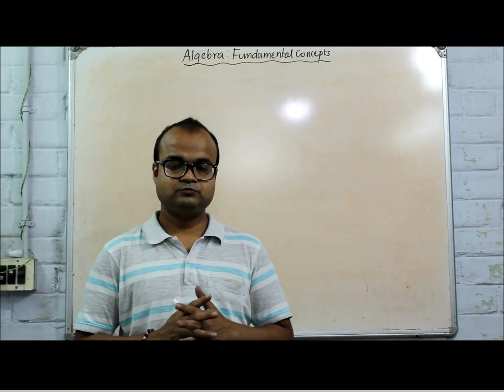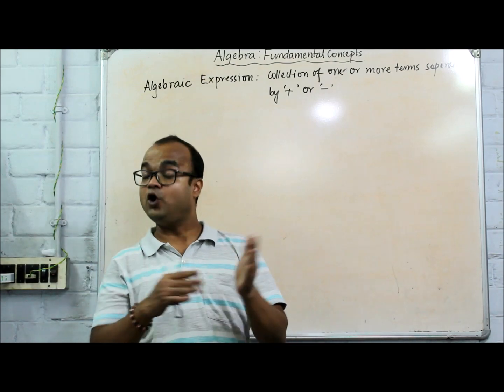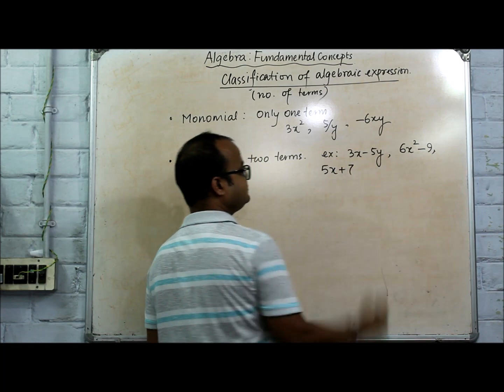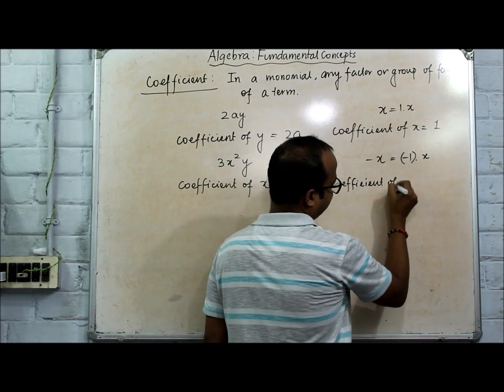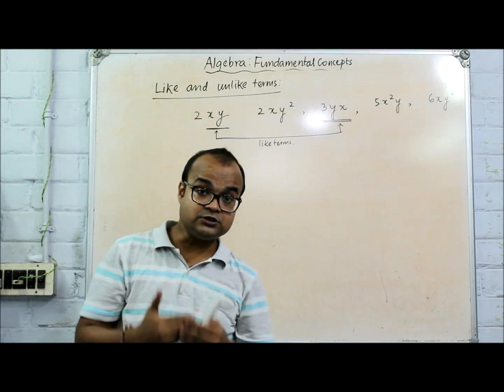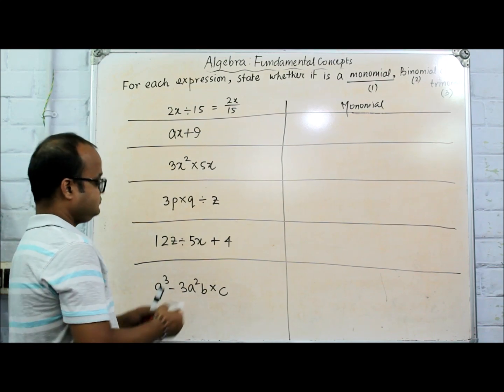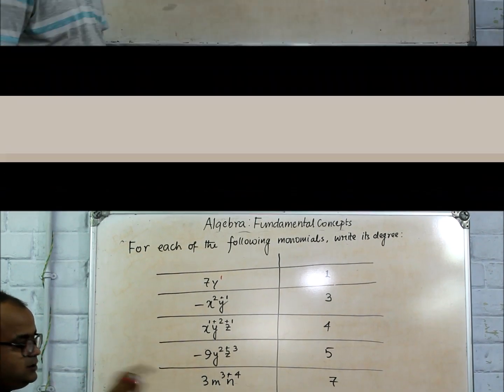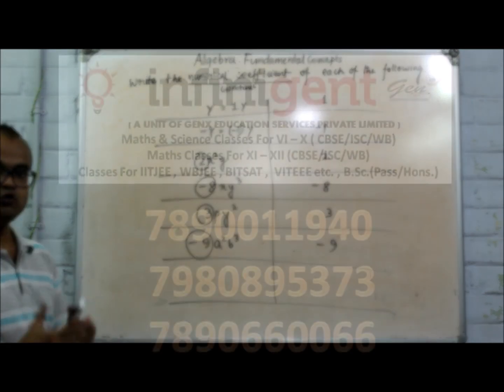Algebra : FUNDAMENTAL CONCEPT VII (ICSE): Part 1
In this Episode , we discuss the fundamental concept of algebra for class VII.